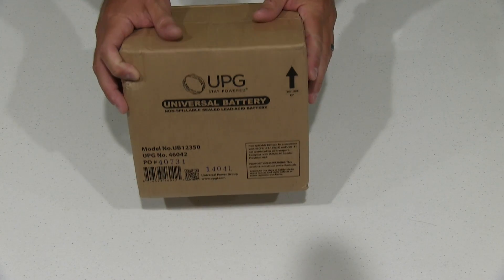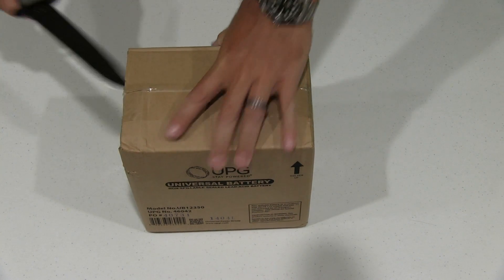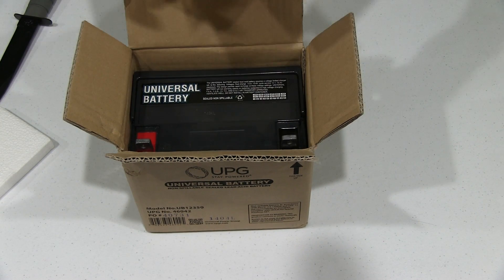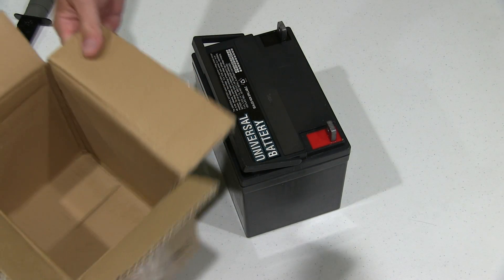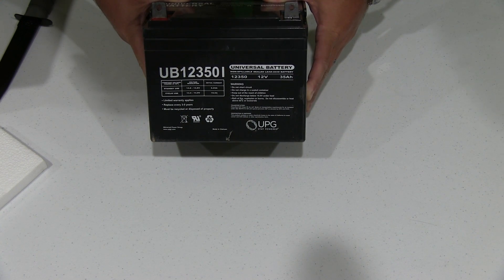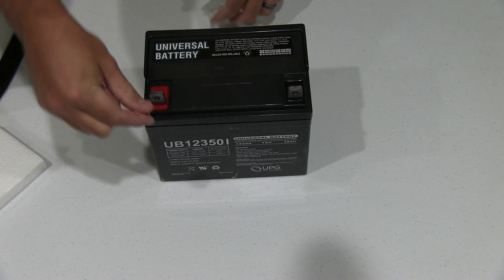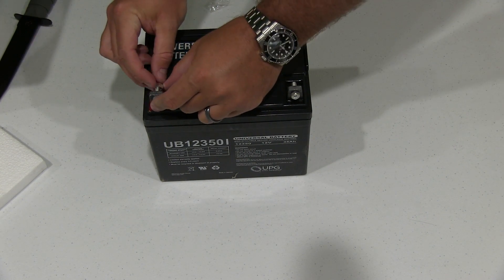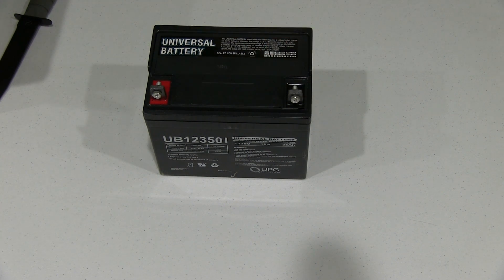UPG 85980 D5722 Sealed Lead Acid Battery 12V; 35 AH; UB12350 Unboxing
This is an affordable non-spillable lead acid battery.  I used this battery for a small off-the-grid solar solution and it works well.  Multiple batteries can be paired together in a series as well.  Filmed with Canon XA10 camera with Rode VideoMic.  Intro portion filmed with Gopro HERO 3 Plus Black camera.